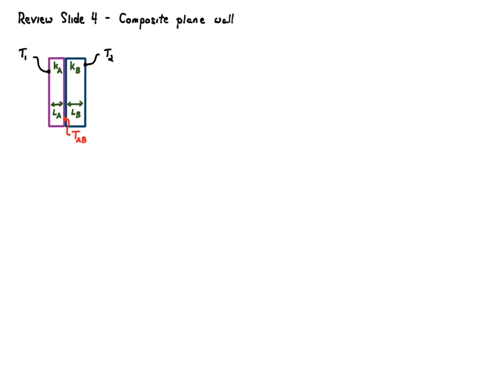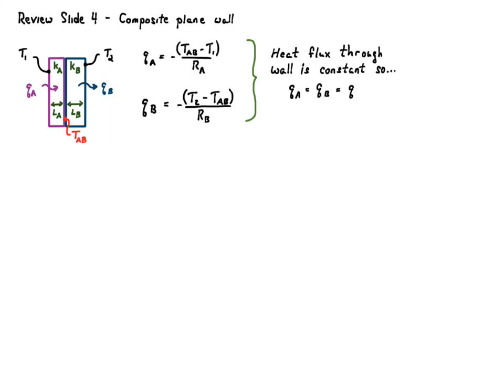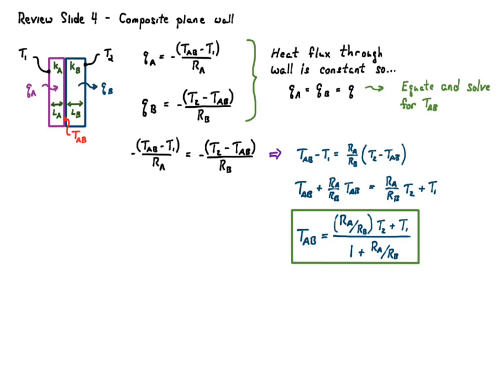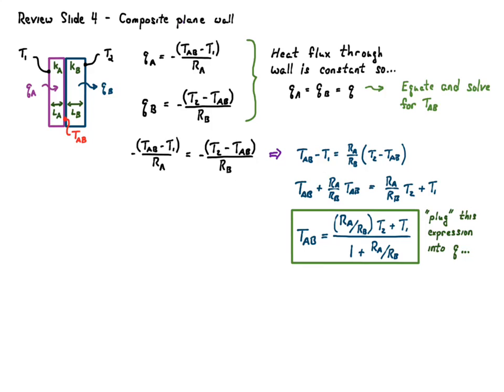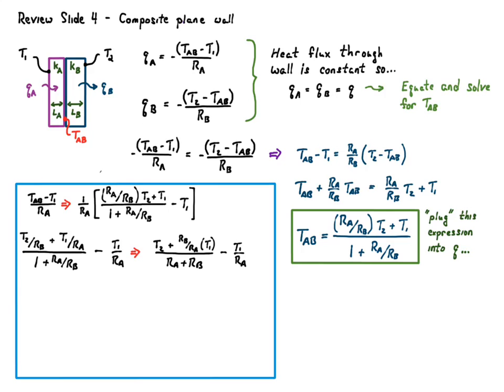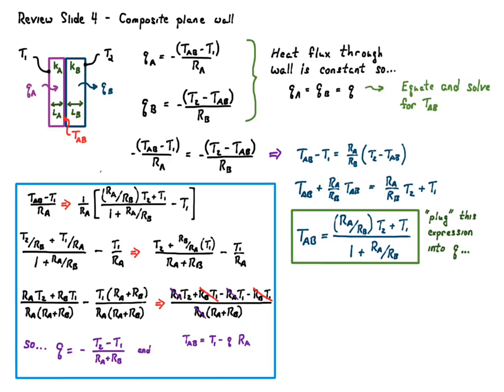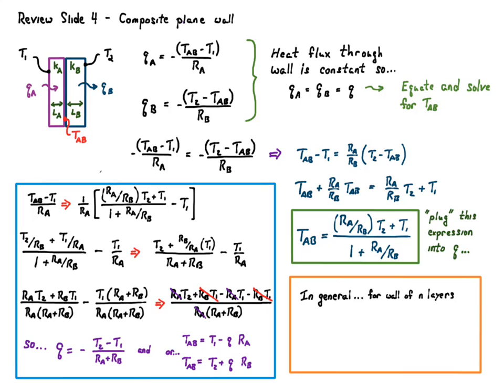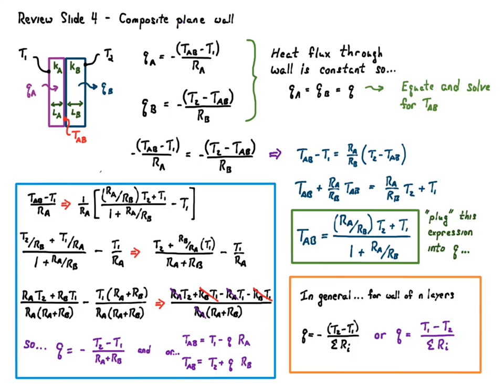[HT-12a] 5 minute review - Composite Plane Wall